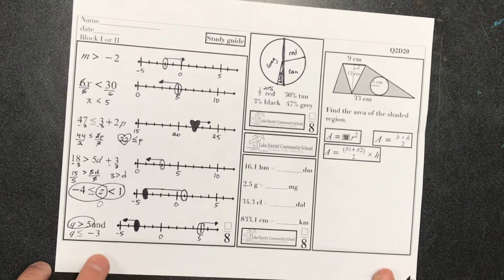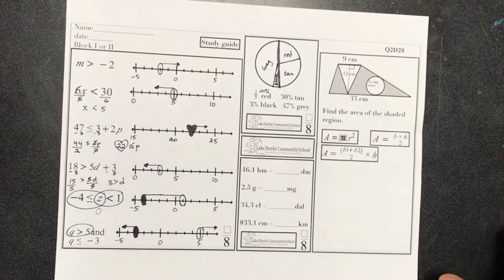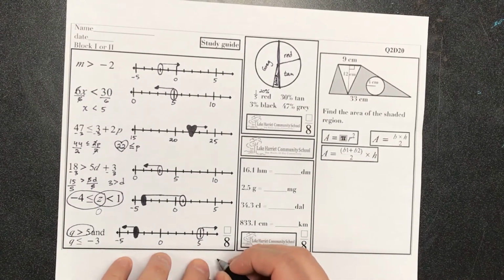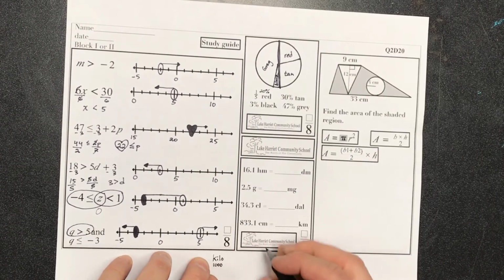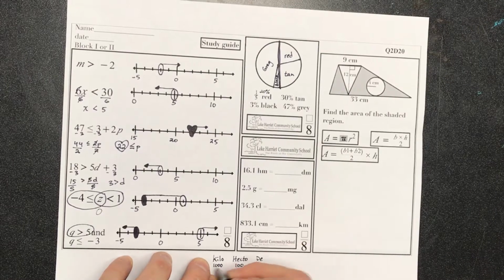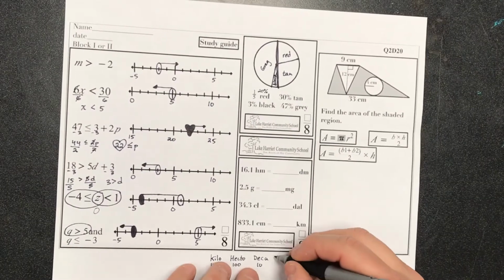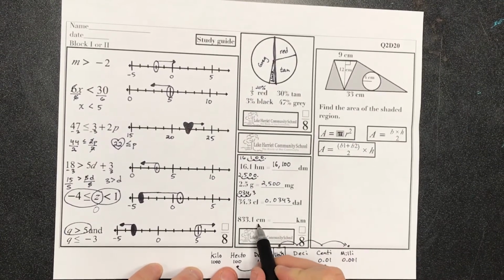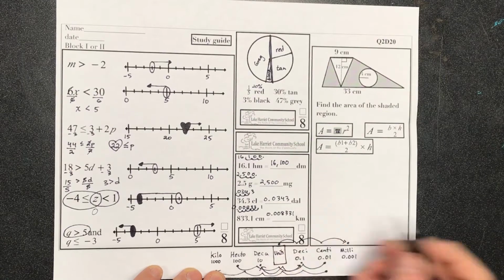LT#6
Learning Target #6 Quiz